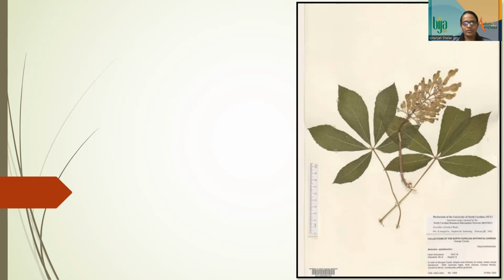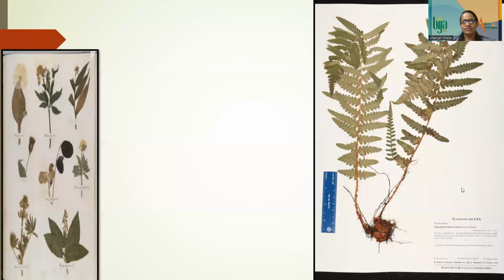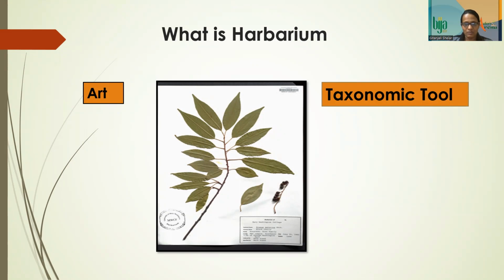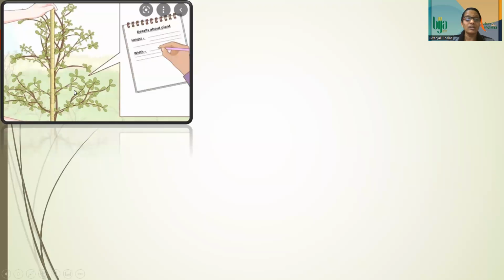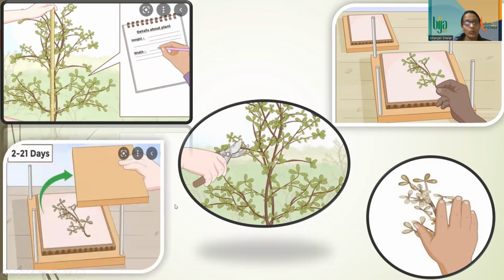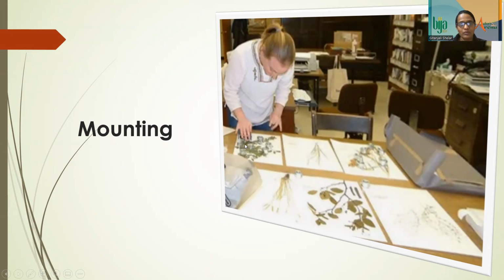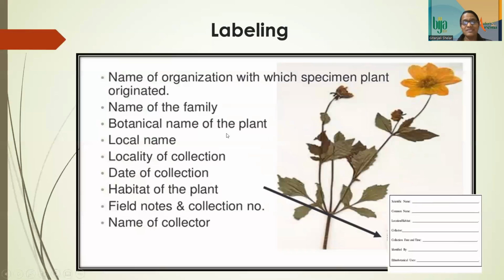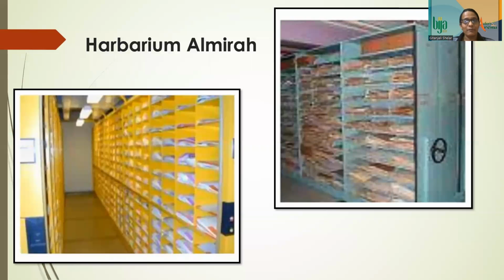Harbarium_11 Class Biology Neet Exam Topic _ by Dr. Gitanjali Shelar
Harbarium is important taxonomic tool for taxonomic studies